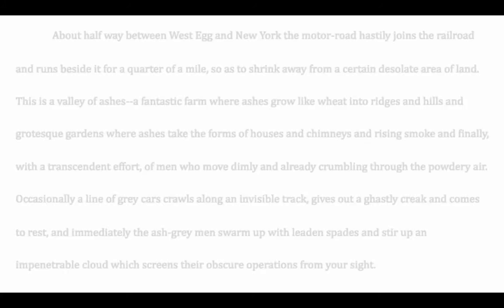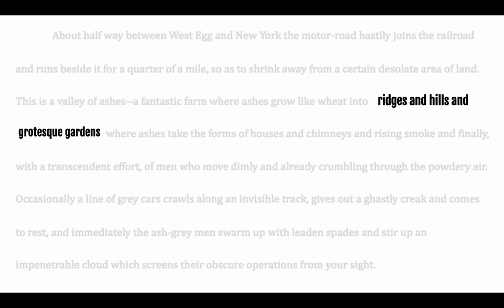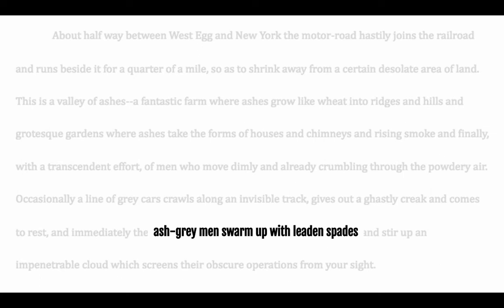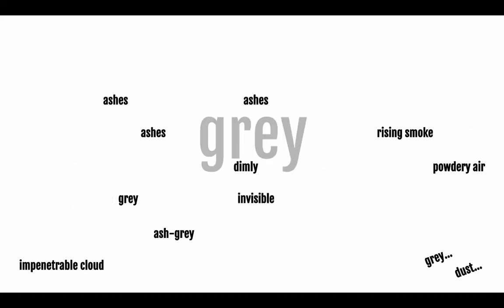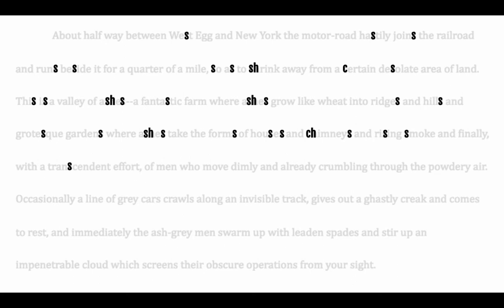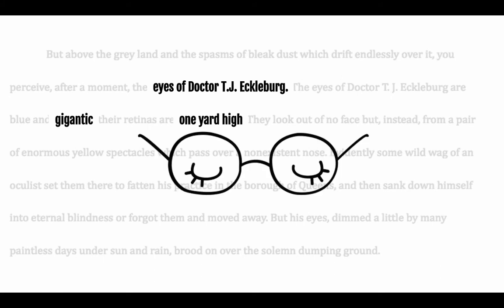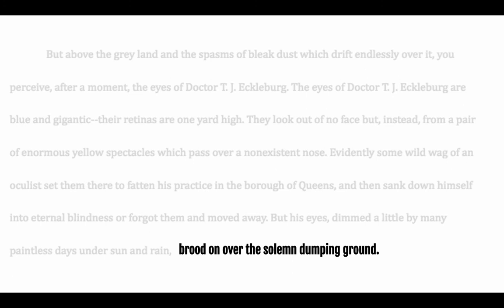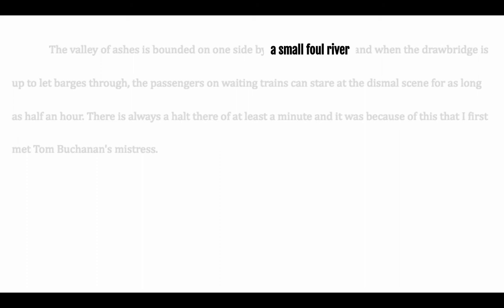Great Gatsby Chapter 2 Model Think-Aloud (Valley of Ashes Analysis)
Ever wondered what's going on inside an English teacher's mind when she reads? Here's a model multimedia think-aloud of the opening page of Chapter 2 in F. Scott Fitzgerald's THE GREAT GATSBY.

What are the specific details that you notice about the setting in this passage? Based on these details, what inferences can you draw about the character(s) associated with that setting? Look for examples of color imagery, repetition, sibilance, archetype, setting, and characterization.

"About half way between West Egg and New York the motor-road hastily joins the railroad and runs beside it for a quarter of a mile, so as to shrink away from a certain desolate area of land. This is a valley of ashes--a fantastic farm where ashes grow like wheat into ridges and hills and grotesque gardens where ashes take the forms of houses and chimneys and rising smoke and finally, with a transcendent effort, of men who move dimly and already crumbling through the powdery air. Occasionally a line of grey cars crawls along an invisible track, gives out a ghastly creak and comes to rest, and immediately the ash-grey men swarm up with leaden spades and stir up an impenetrable cloud which screens their obscure operations from your sight.

But above the grey land and the spasms of bleak dust which drift endlessly over it, you perceive, after a moment, the eyes of Doctor T. J. Eckleburg. The eyes of Doctor T. J. Eckleburg are blue and gigantic--their retinas are one yard high. They look out of no face but, instead, from a pair of enormous yellow spectacles which pass over a nonexistent nose. Evidently some wild wag of an oculist set them there to fatten his practice in the borough of Queens, and then sank down himself into eternal blindness or forgot them and moved away. But his eyes, dimmed a little by many paintless days under sun and rain, brood on over the solemn dumping ground.

The valley of ashes is bounded on one side by a small foul river, and when the drawbridge is up to let barges through, the passengers on waiting trains can stare at the dismal scene for as long as half an hour. There is always a halt there of at least a minute and it was because of this that I first met Tom Buchanan's mistress" (Fitzgerald 23).